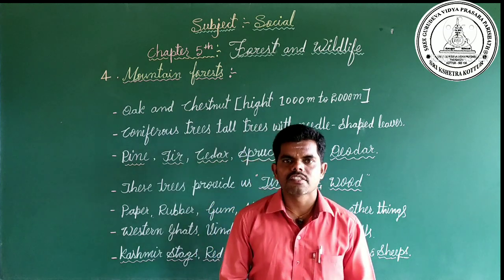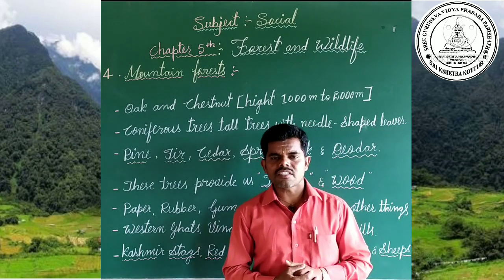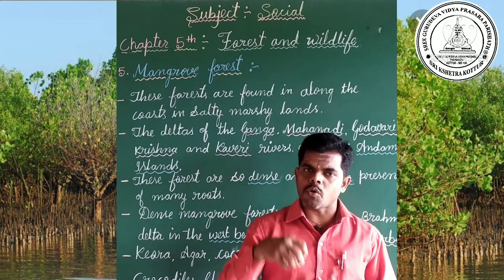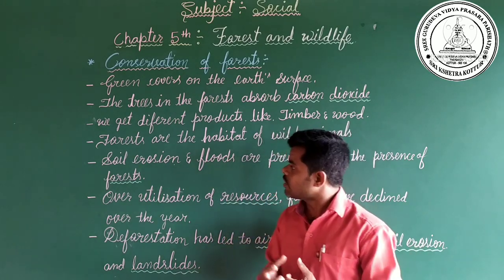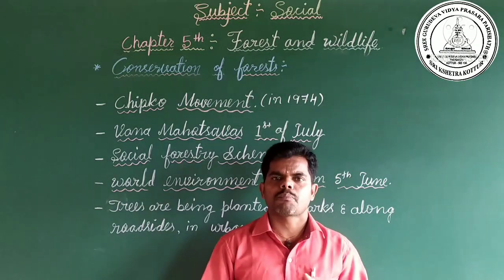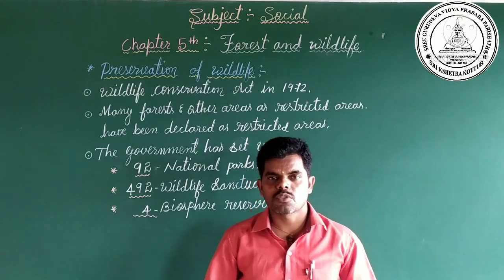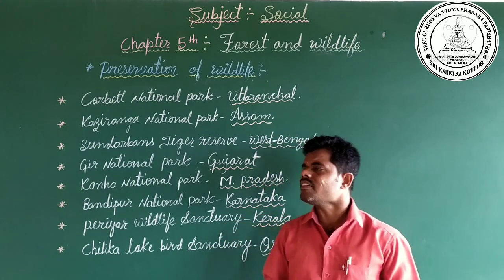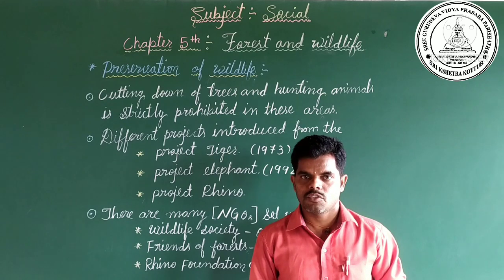4th Standard Social Chapter 5 Part 2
4th Standard Social Chapter   5 Part  2